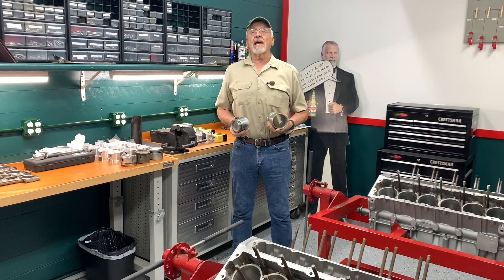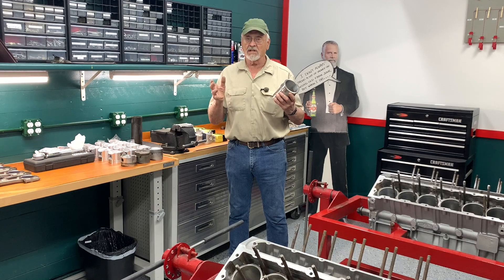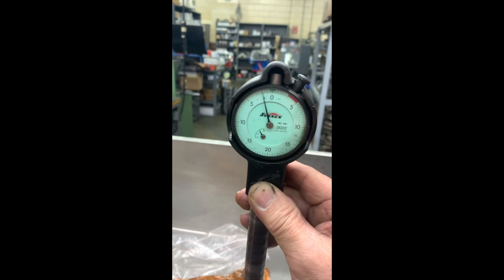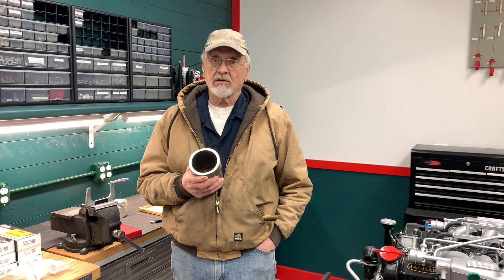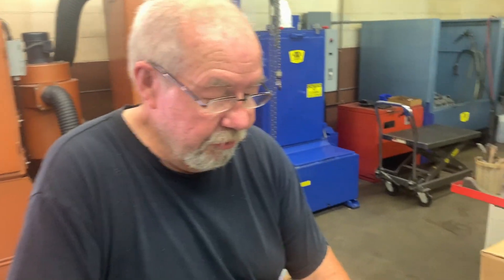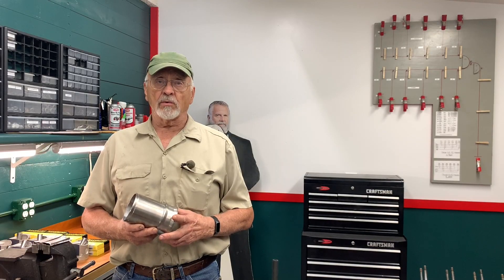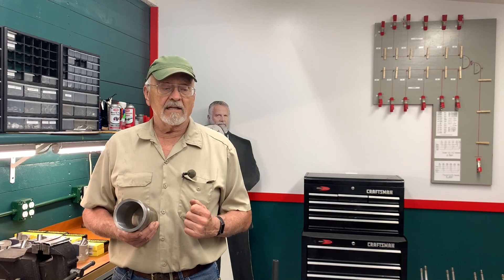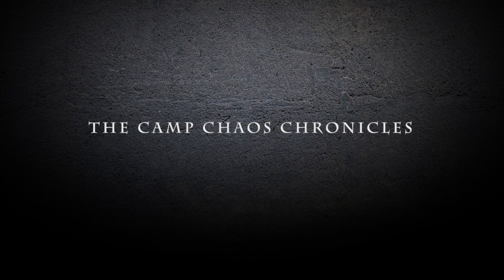S5:Episode 13-Jaguar E Type 5.3 Liter Cylinder Liner Issues.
It used to be you ordered up new pistons and liners and you could almost finish hone them and install them. From my recent experience, not any more. Inspect them as soon as they come in the door. I bought two sets from two different manufacturers with two completely different results.